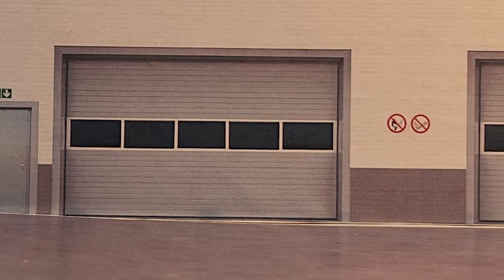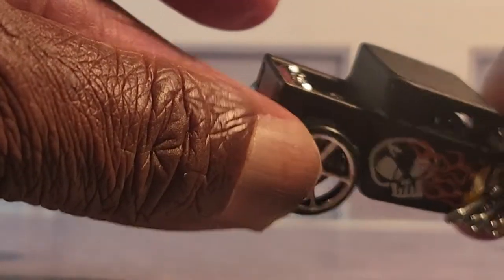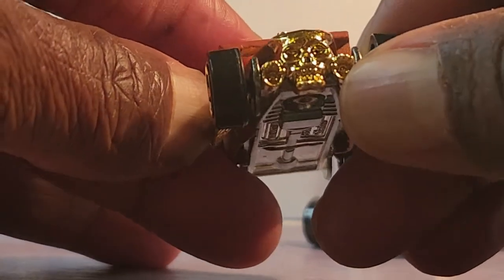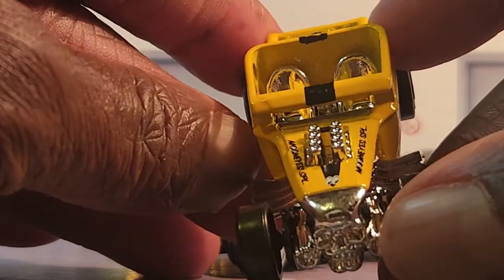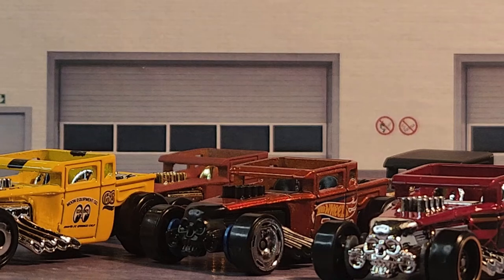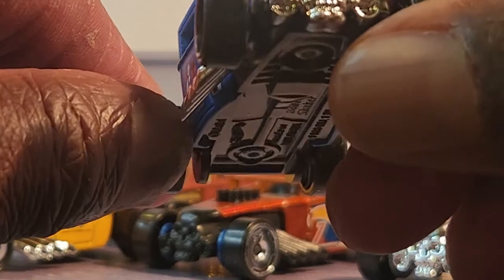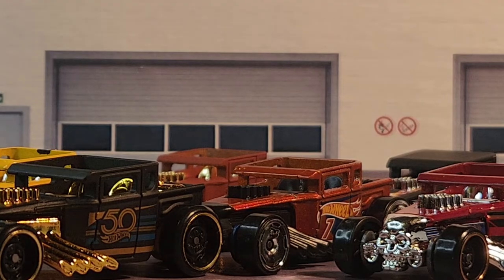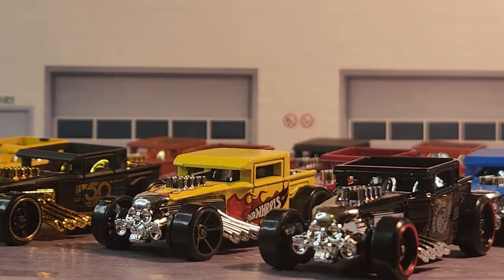Let's look at some of my Bone Shaker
My channel is about my love for collecting diecast cars. And the joy I get from sharing my diecast collection and finds from the flea market and from the department store. Doing in-store video.

Bone Shaker is a hot rod design created by Larry Wood. Featuring a distinctive skull on its front, the Bone Shaker is one of Larry Wood's favorite Hot Wheels models to design as well as one of Hot Wheels's most famous and iconic models. Featuring both closed and open roof versions and even a version with the Joker's face instead of the skull, the Bone Shaker has spawned numerous additional derivatives, with alternative takes on the iconic design

This Bone Shaker casting was re-tooled and features a closed roof and no rear side windows. It also has a 2-rivet base, compared to the original that used a hooked rear

We feature some awesome 1:64 scale cars from makers like:
Hot Wheels
MATCHBOX
M2 Machine
Greenlight
Johnny Lightning
Racing Champion
Jada Toy
Maisto Fresh Metal
Maisto Design
Zuru Metal Machines
 Mini GT
Para 64
Tomica
Majorette

Thanks,

GARY'S DIECAST COLLECTION